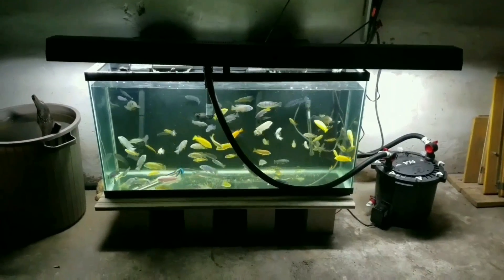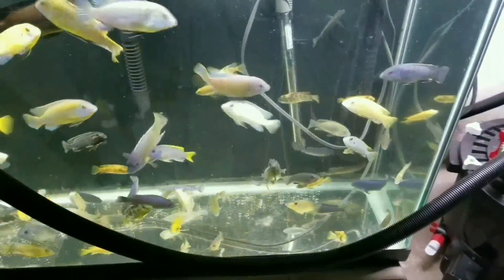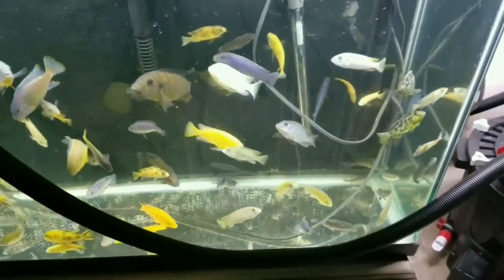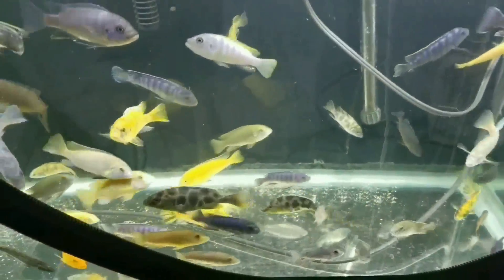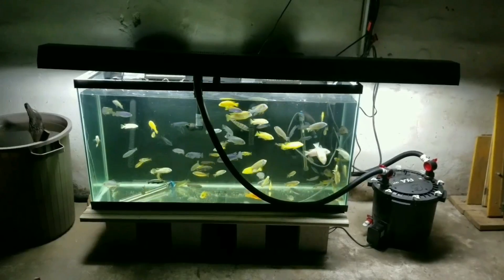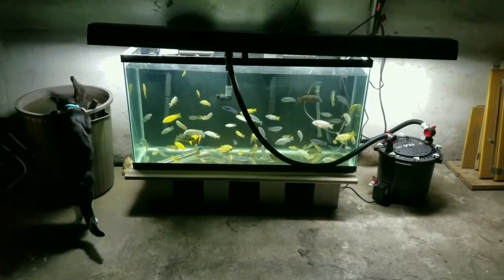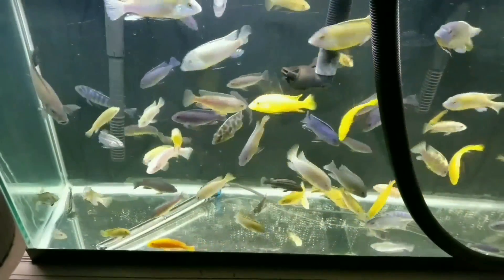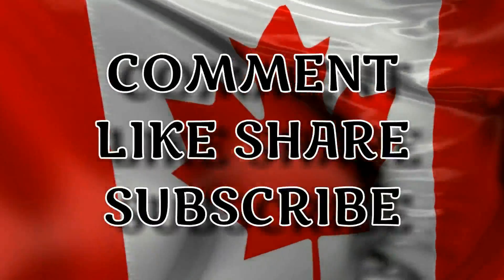AFRICAN CICHLIDS FREE TO GOOD HOME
Since downsizing my African Cichlids aquarium I have decided to find new homes for all the cichlids I don't have room for. There are over 60 Cichlids in this aquarium. Most are Mbuna. Many are hybrids. I'm happy to give them away as long as they find a new home.

Please note: Just after posting this video I had someone call who wants to take them all. I am so happy. They will have a 200 gallon new home. I couldn't ask for anything better for them!